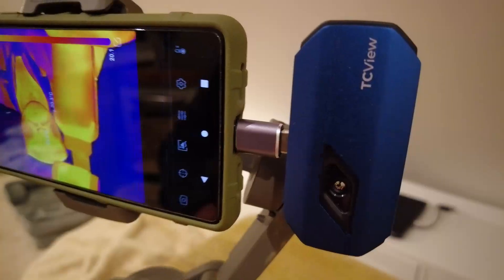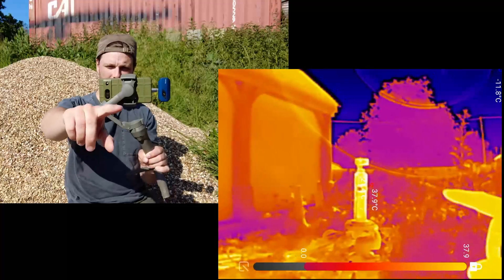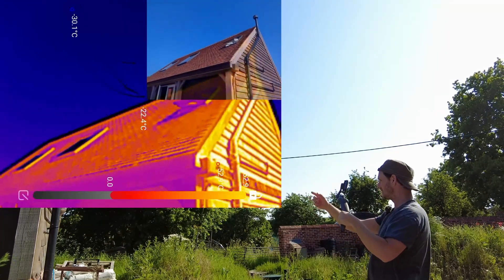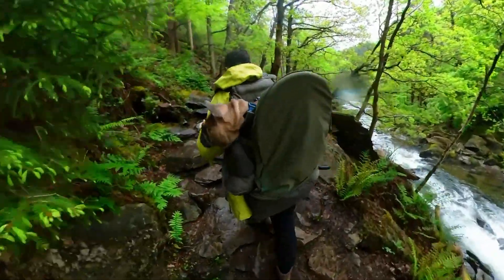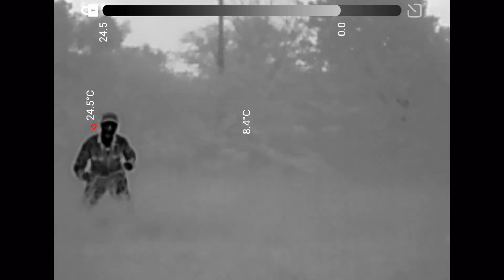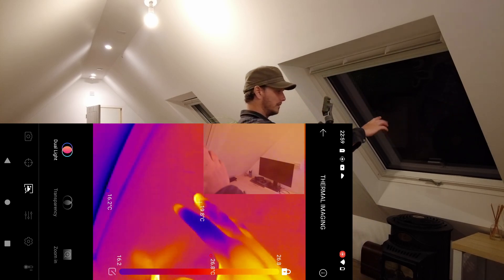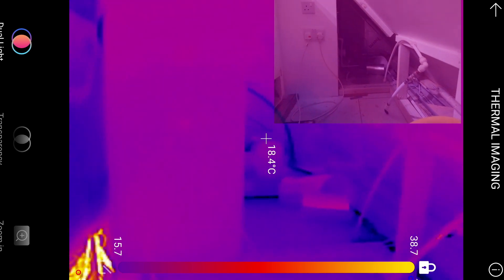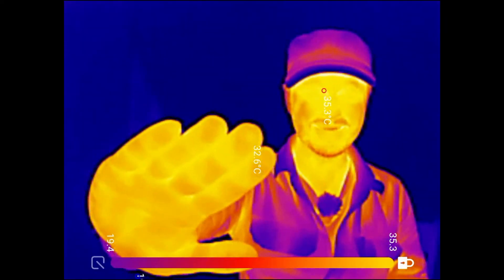See where your Home is Losing Heat with This! (Topdon TC001)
Uncover the hidden truths of home insulation! Join me as I unbox and review the powerful Topdon TC001 Thermal Camera. Witness the features that make this DIYer's dream tool a game-changer. During my stay in an old cottage, I investigated thermal bridging and compared it to my own home using the TC001. But it's not all serious business—I also had a little fun in the dark, capturing intriguing thermal images. Get ready to unveil the secrets of thermal imaging with the Topdon TC001 in this captivating and insightful adventure!

Goodluck! I'll chose a winner soon.